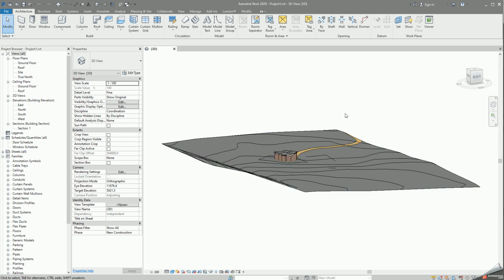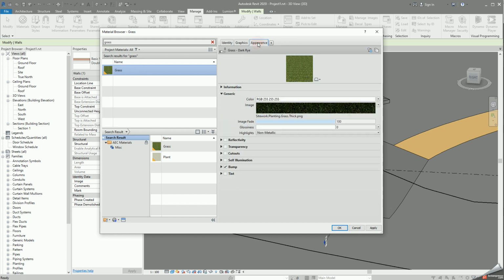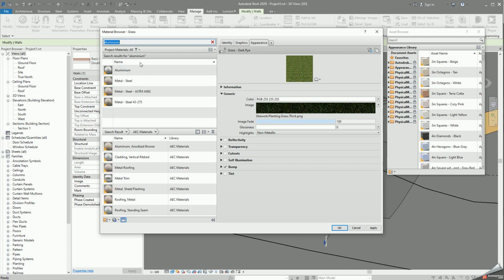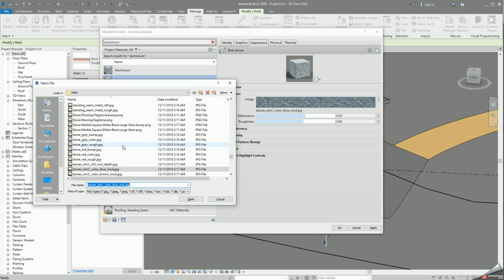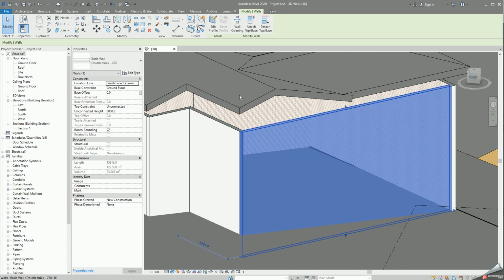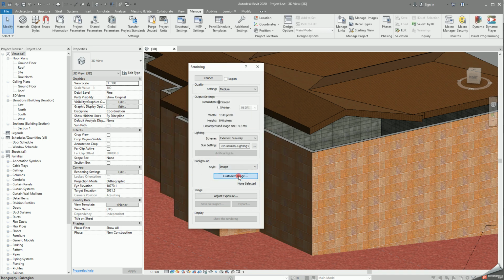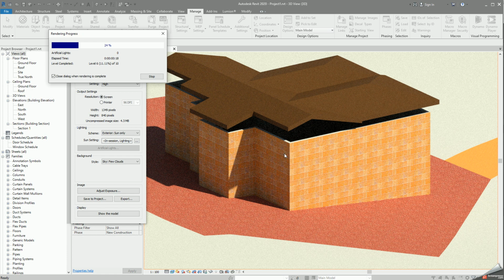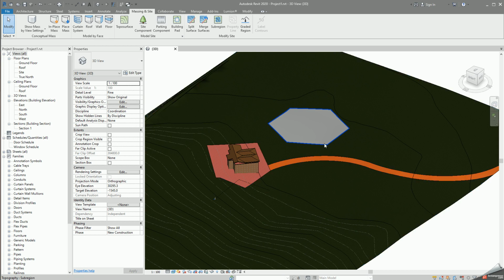Revit - Material Browser Basics